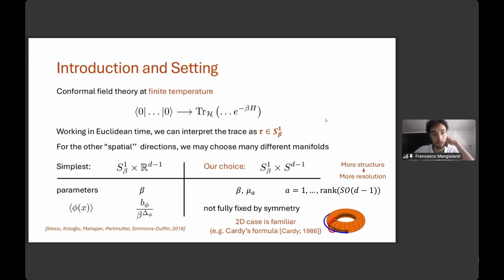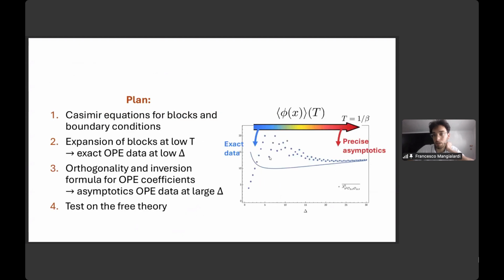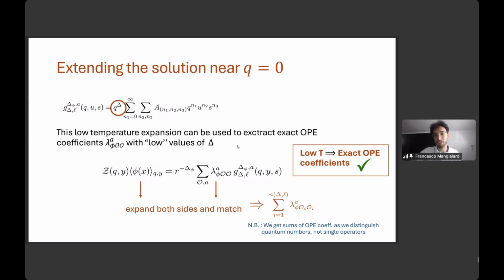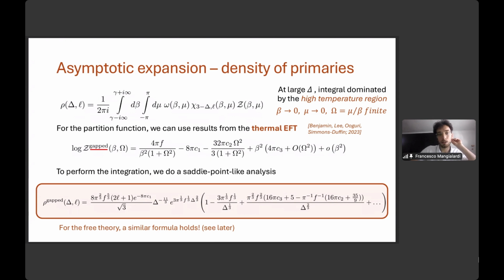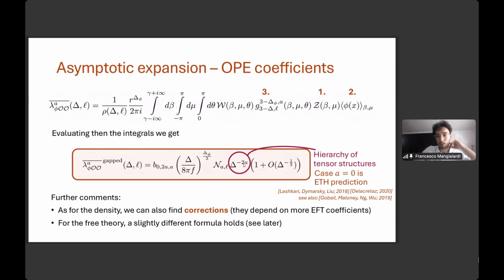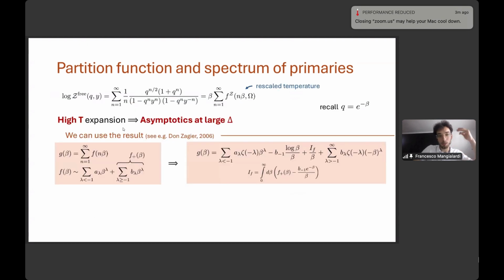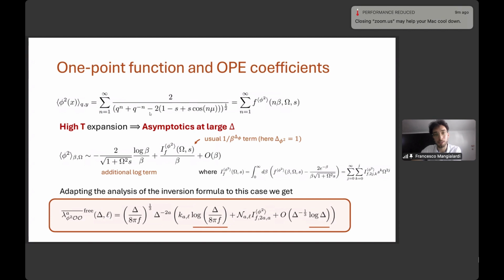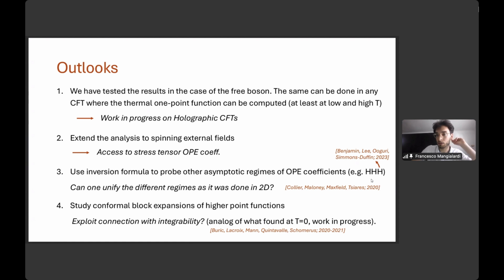Francesco Mangialardi (DESY): Extracting 3D CFT Data from Thermal Correlators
I will describe how correlation functions of a conformal field theory placed on the thermal geometry S^1 x S^2 can be used to obtain precise information about flat space CFT data, namely the spectrum and the OPE coefficients of primary operators. The focus will be primarily on thermal one-point functions. Although exact formulas for thermal one-point blocks are not known in this setting, I will explain how the Casimir equation they satisfy provides enough control to obtain series expansions of blocks in different regimes of their parameter space, as well as to derive an inversion formula that expresses OPE coefficients in terms of thermal one-point functions. These tools enable us to extract information about OPE coefficients across the entire spectrum of exchanged operators, combining exact data for low-lying operators with systematic asymptotic expansions in the heavy exchange regime. I will illustrate these results using the free theory as an example.

✎Organized by: Alessio Miscioscia (DESY), Enrico Marchetto (DESY), Julien Barrat (DESY)